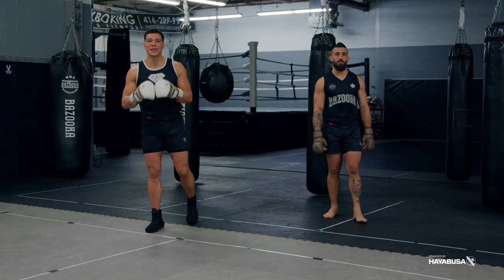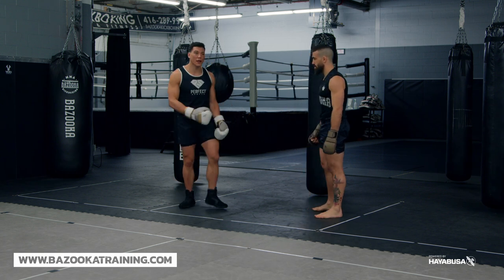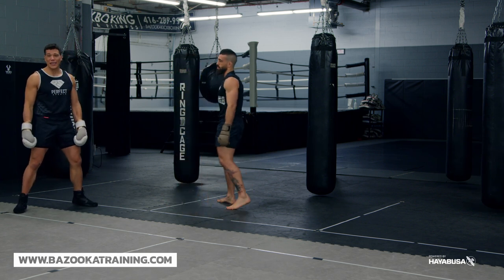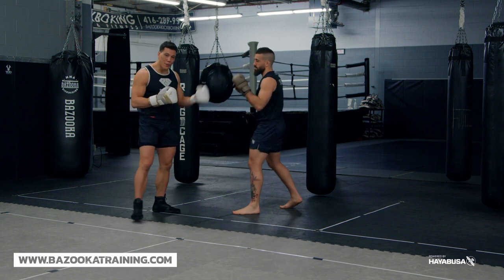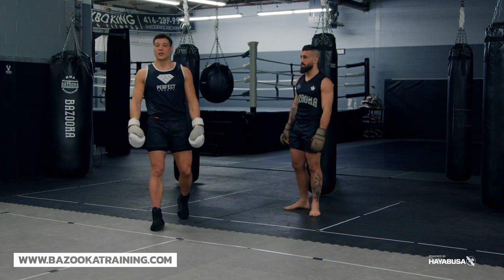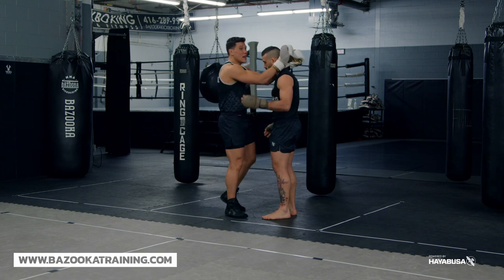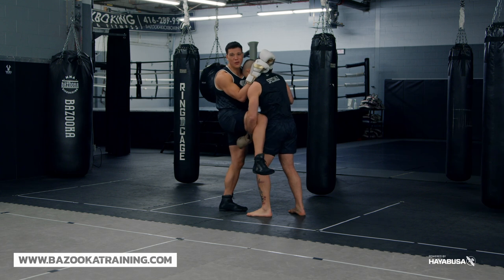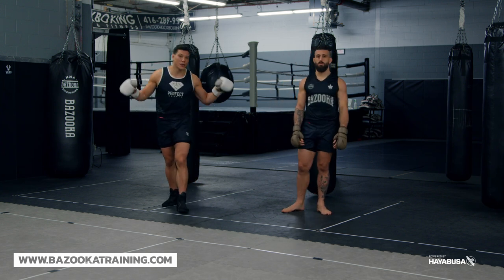DON'T GET TAKEN DOWN | THE BEST STRIKER VS WRESTLER STRATEGIES | BAZOOKATRAINING.COM